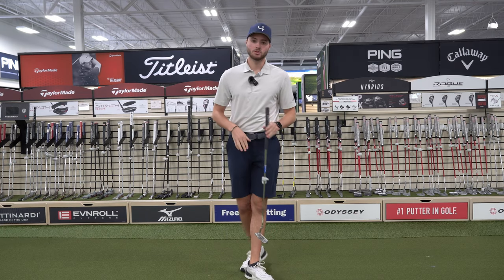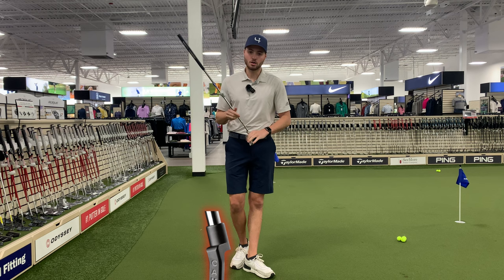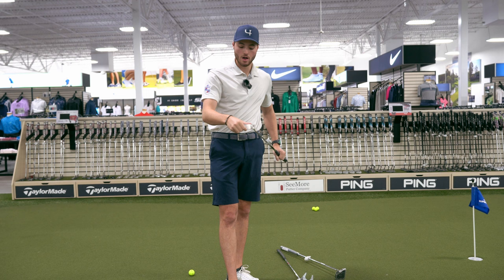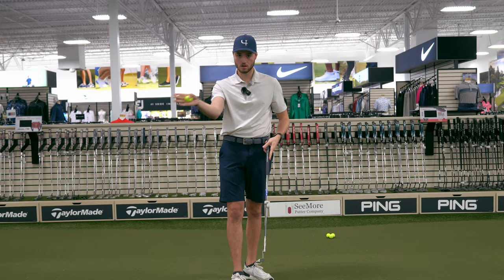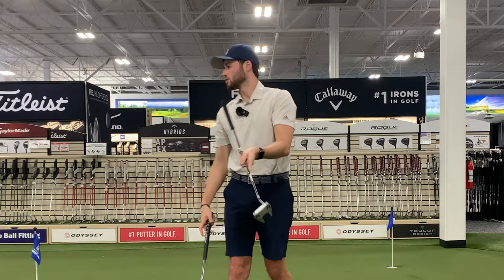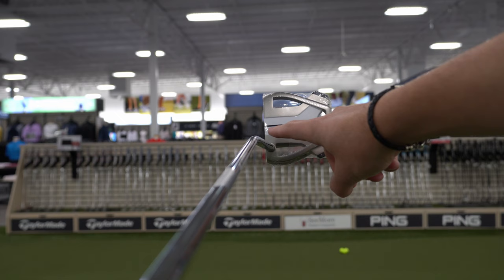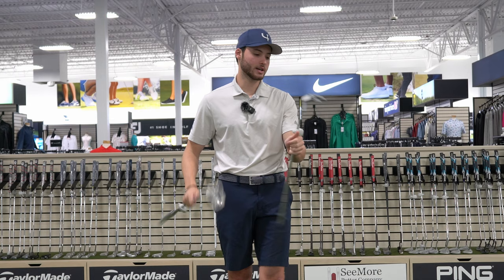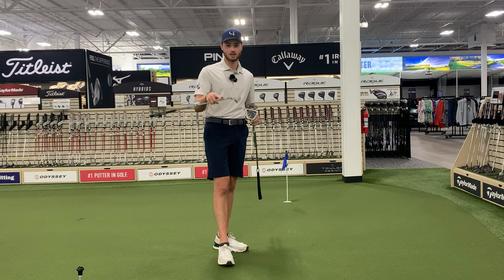Are You Using the Wrong Putter? Blade vs. Mallet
Are you using the wrong putter for your stroke? In this video I go over the difference between a blade and mallet putter.  In golf, putting is probably the most overlooked aspect of the game.  Having the right putter for you is extremely important and it may actually help you make more putts!

My name is Michael Mitnick and welcome to That Golf Grind.  I started this account to feature everything about the game of golf.  You will find golf tips, golf instruction, on course golf vlogs, and other things you didn't even realize relate to the game of golf!